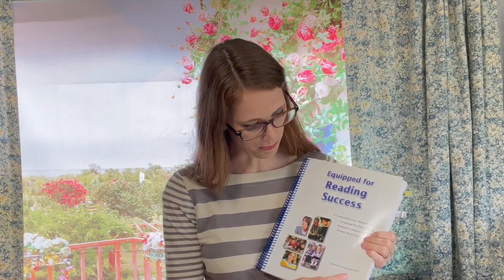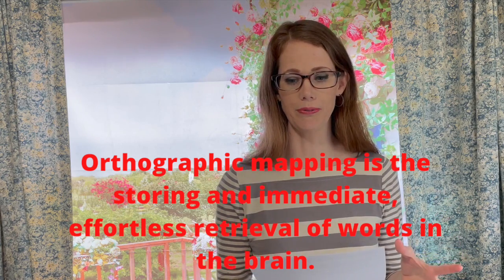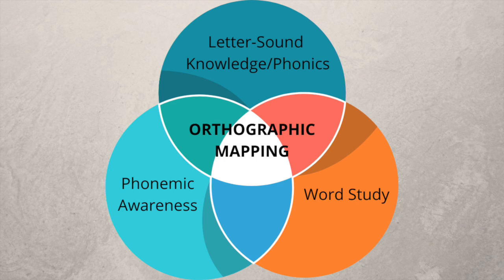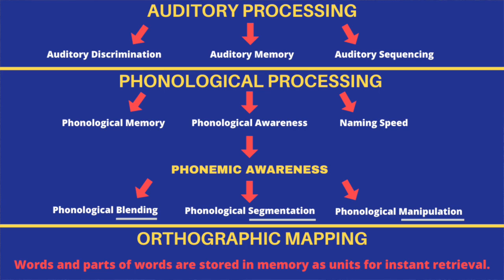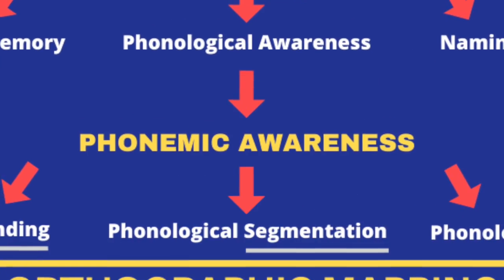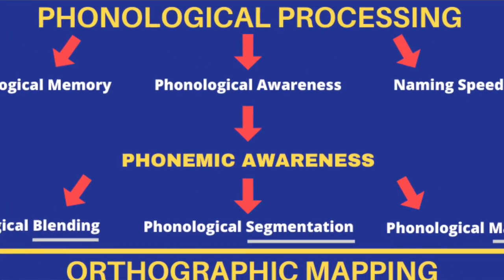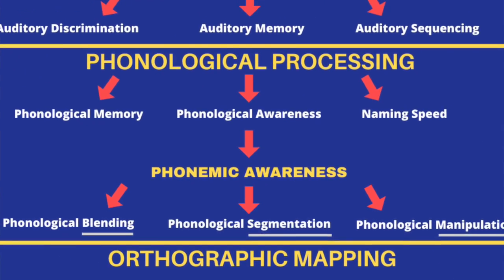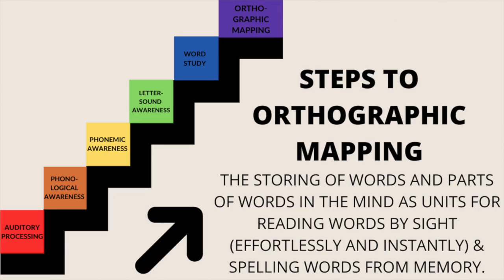Orthographic Mapping Summary & PreSkills Needed For It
Orthographic Mapping is the storing and immediate, effortless retrieval of words in the brain. Before it can happen kids need to have auditory processing, phonological awareness, phonemic awareness, and other skills.

DYSLEXIA & UPLIFTING T-SHIRTS DESIGNED BY AMY & FAMILY

I also have a blog dedicated to healthy relationships, lasting happiness, and peace.

You are welcome to use this video and the images in it for non-profit purposes.